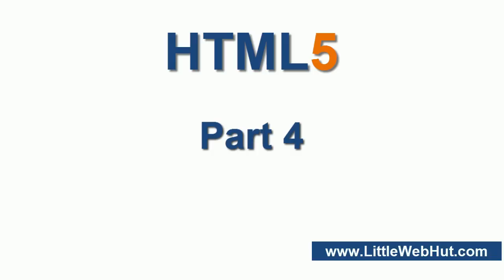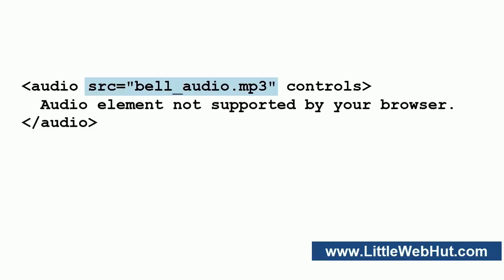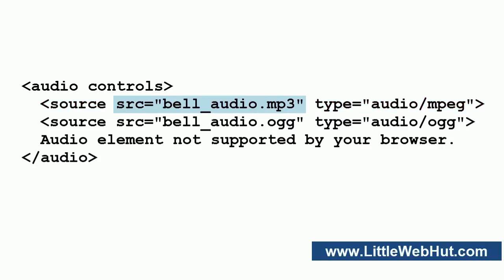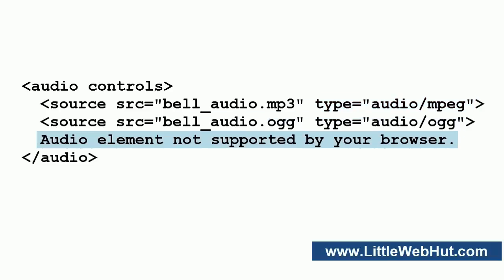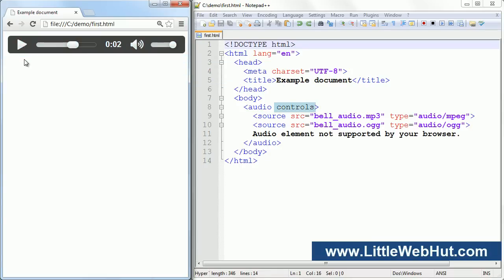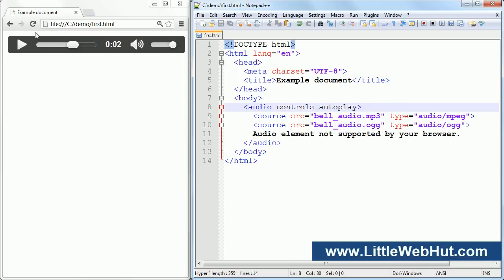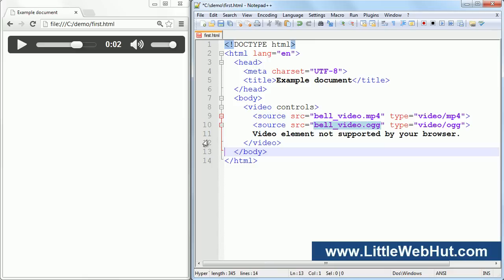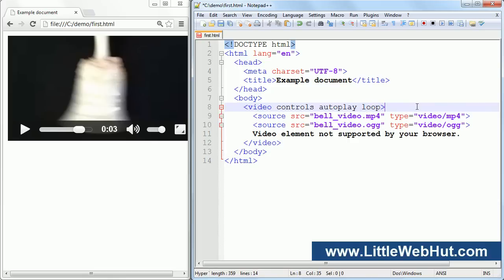HTML5 Tutorial For Beginners - part 4 of 6 - Audio and Video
This series of videos demonstrates how to write HTML code that is compliant with the new HTML5 standards. These videos are good for beginners.

Part 1: This video describes HTML tags, elements, and attributes. The new HTML5 doctype declaration is shown as well as the method for specifying the character encoding for the document. The basic structure of an HTML document is also shown. This video introduces the html, head, meta, title, body, and p tags.

Part 2: This video describes how to use text. The p tag is demonstrated and the heading tags are introduced. The br tag is also shown. This video also touches on the importance of CSS. A quick demonstration of CSS is shown to center some text and to change its color. In older versions of HTML, text could be centered by using the align attribute. However, this attribute is deprecated and is not valid HTML5. While the align attribute may still work in your browser, it is not compliant with HTML5 standards. Therefore, learning CSS can be very beneficial when working with HTML5 code.

Part 3: This video demonstrates how to use images and hyperlinks. The difference between relative and absolute addressing is covered. This video shows the height and width attributes used with the img tag. In older versions of HTML, the height and width attributes could be specified in pixels or as a percentage. However, it is not valid HTML5 to specify these values as a percentage. If a percentage value is desired then CSS can be used.

Part 4: This video introduces 2 elements that are new to HTML5, the audio and video elements. While older browsers don't support these new elements, the popular newer browsers do.